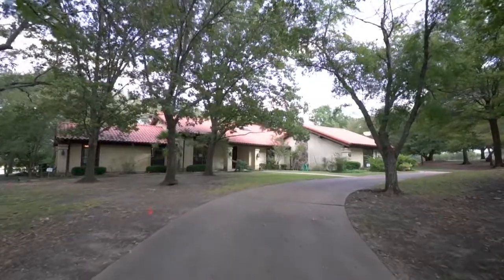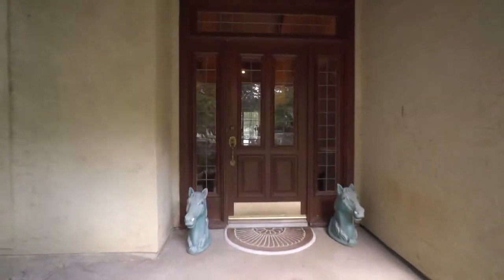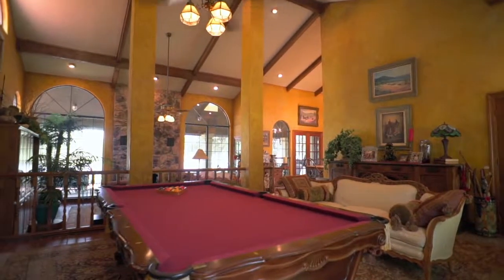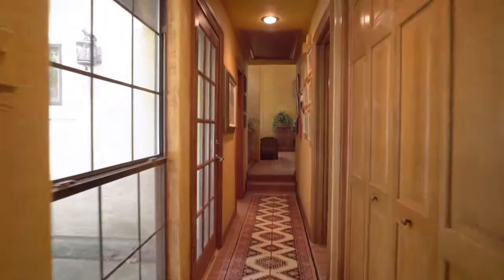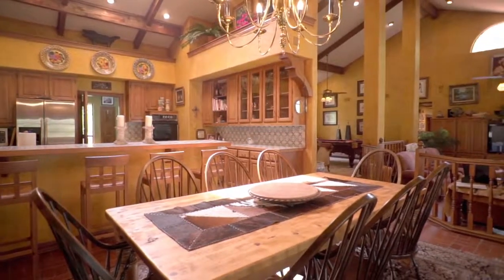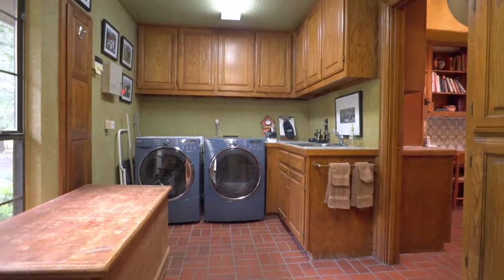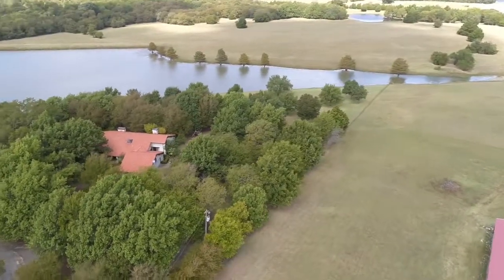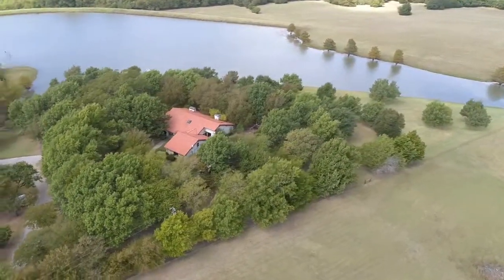SOLD Stunning 156 Acre Ranch Estate About an Hour From Park Cites Area!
Stunning Ranch about an hour from Park Cities Area! Beautiful home, huge party barn, stocked lake and so much more. Live the dream here!